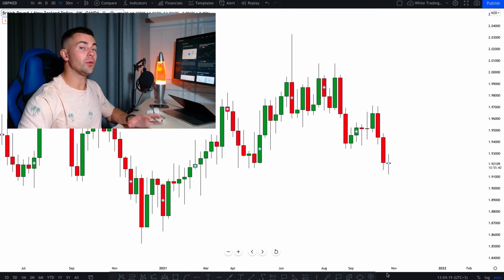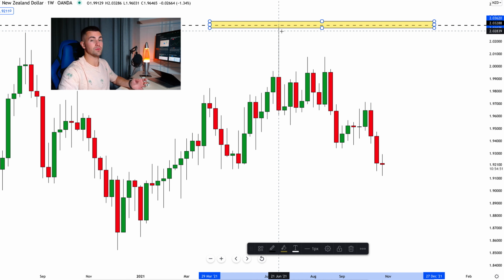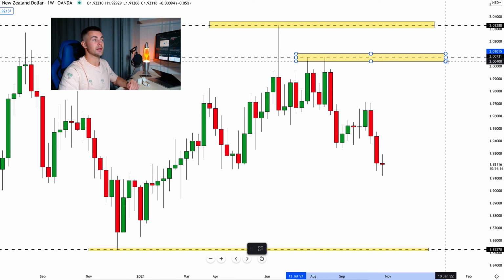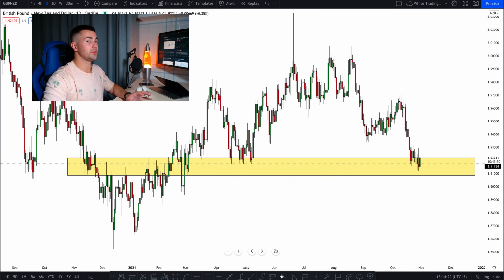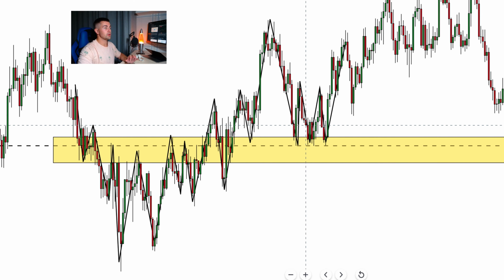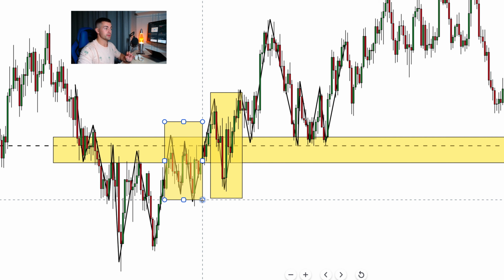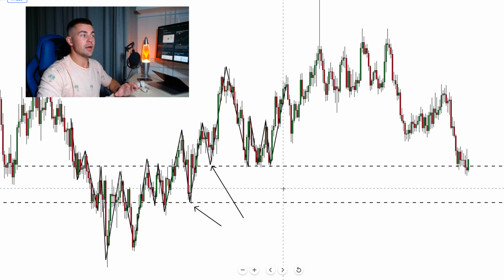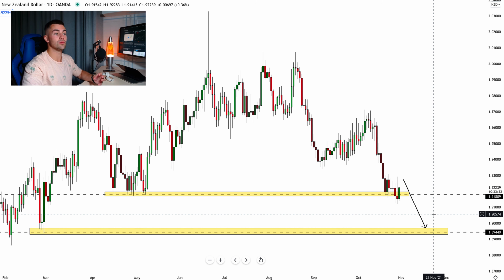Hidden Levels & Top-Down Analysis. Advanced Lesson (support and resistance)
BIO